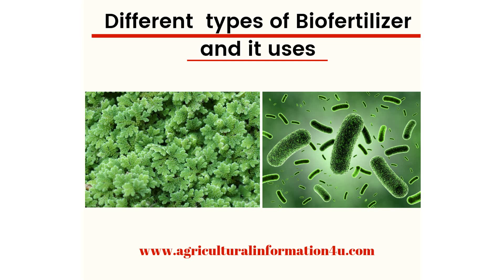Different Types of Biofertilizers and their role in Agriculture for sustainable farming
Compost Tea

Organic compost

Fish Manure

Sheep Maure

organic Blood Meal Fertilizer

Alfalfa Meal

Bone Meal Fertilizer

All purpose fertilizer

Tomator fertilizer

Liqui organic fertilizer for landscapes

Different Types of Biofertilizers
Nitrogen Biofertilizer
Phosphate Biofertilizer
Compost Biofertilizer
Liquid Biofertilizer
Biofertilizers
Organic manure
Organic compost
Natural Compost
Natural Manure